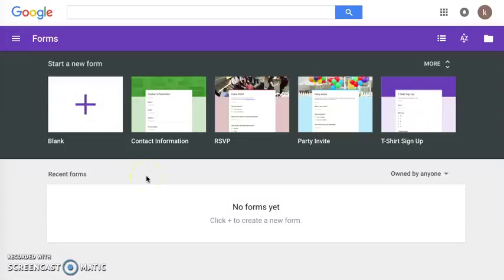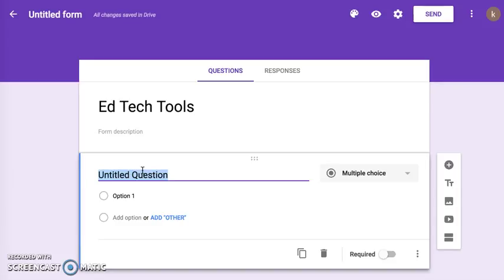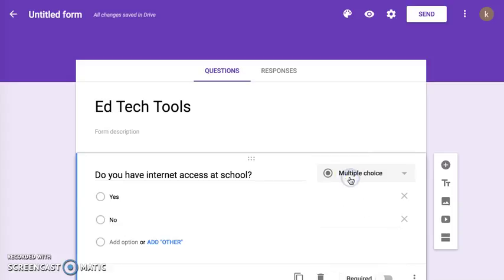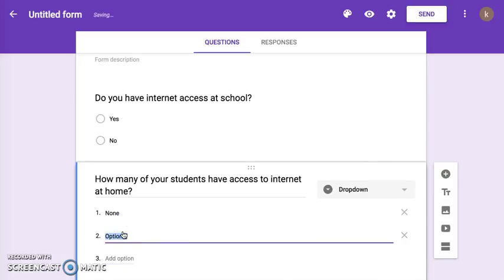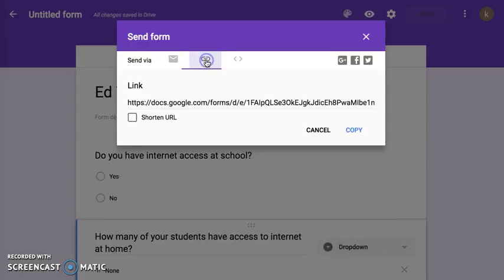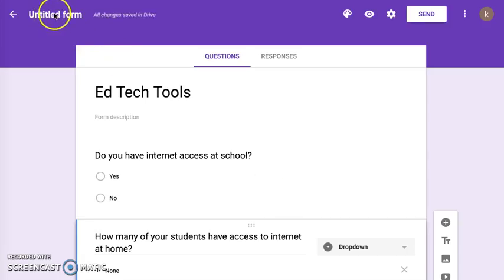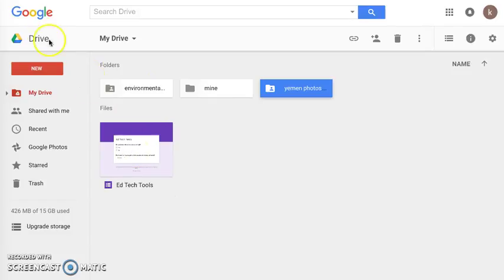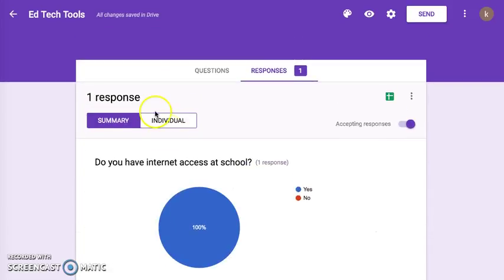google Forms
In this screencast video I show you how to create a new Google  Form  which you can use to ask questions of students.